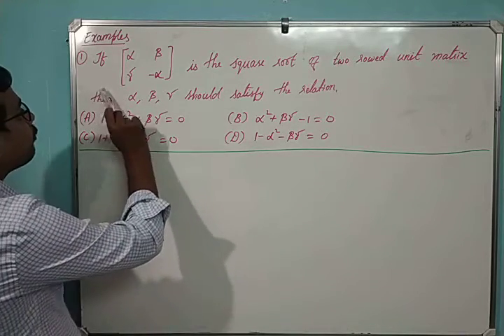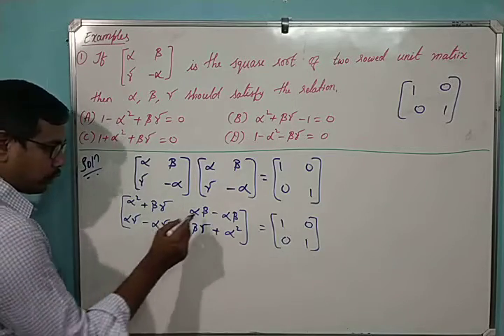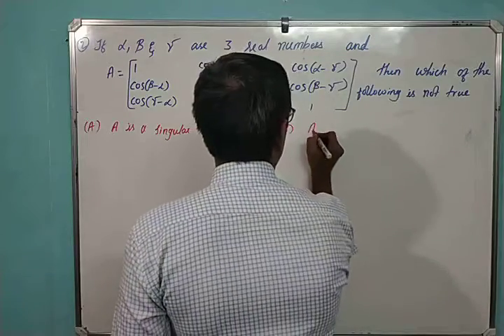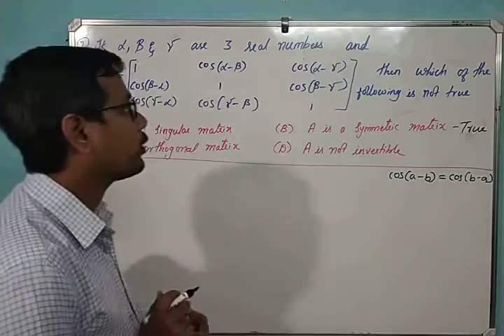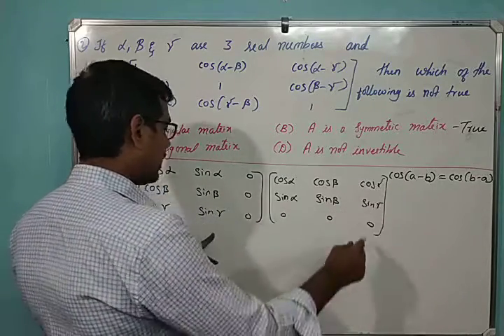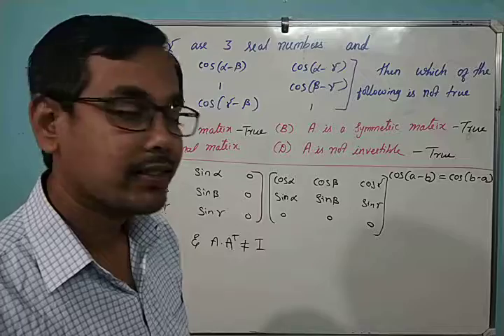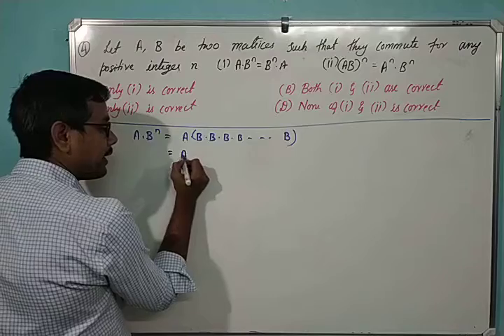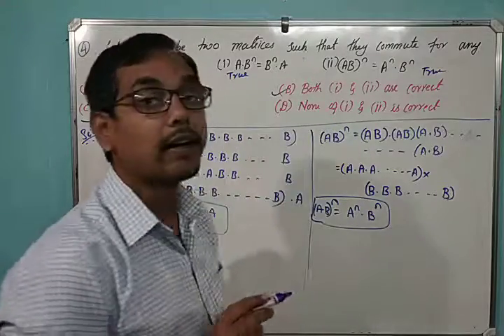IIT JEE Problems on matrices 2